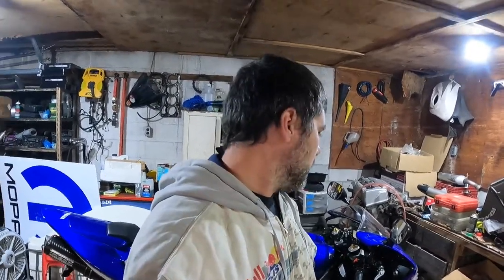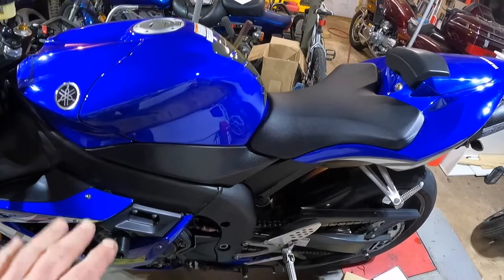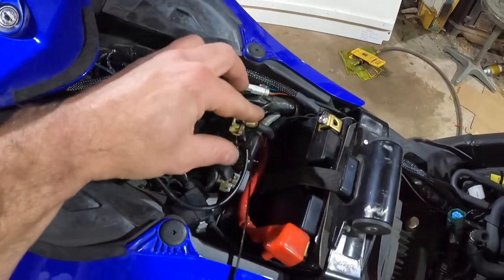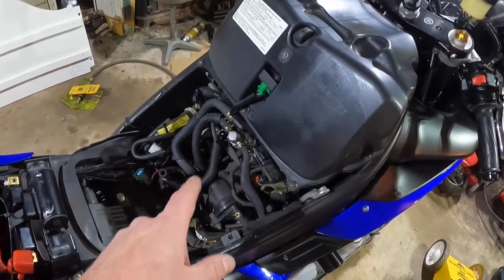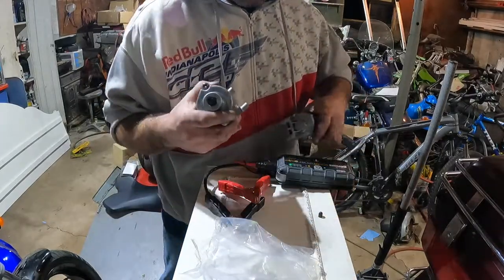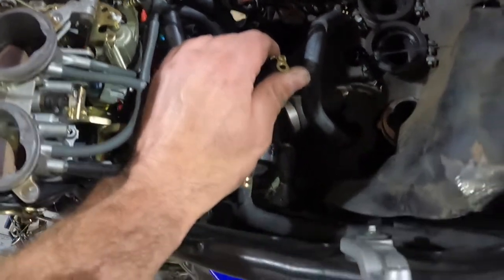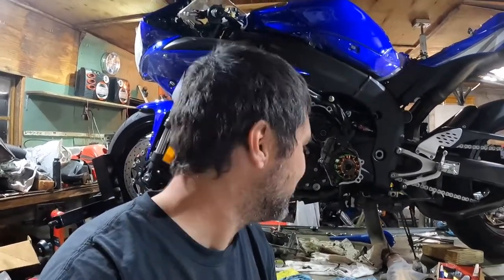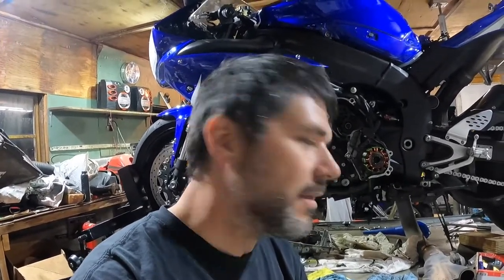2005 Yamaha R1 faulty starter replacement!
2005 Yamaha R1 faulty starter replacement!

This is not a step by step how to video! I found out why the R1 was hard to start.